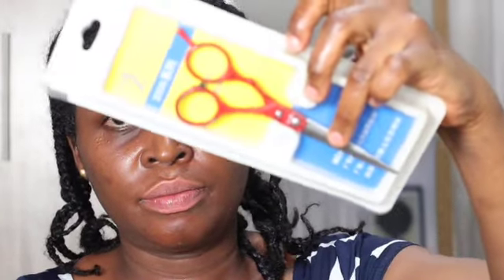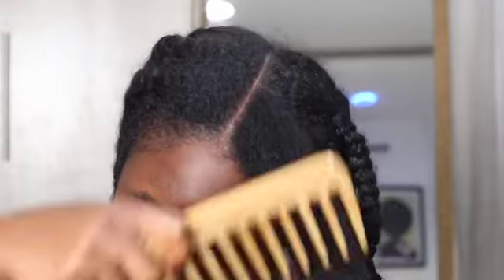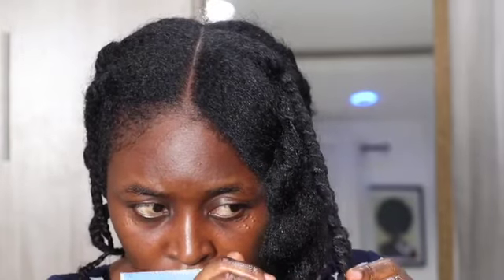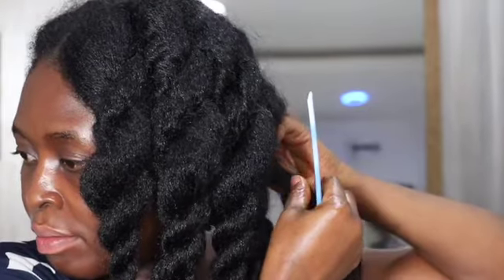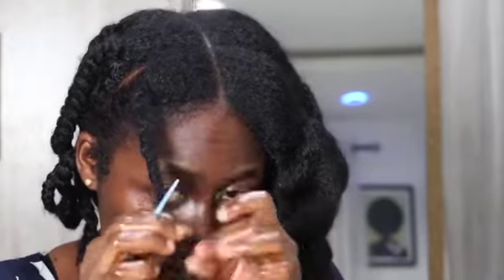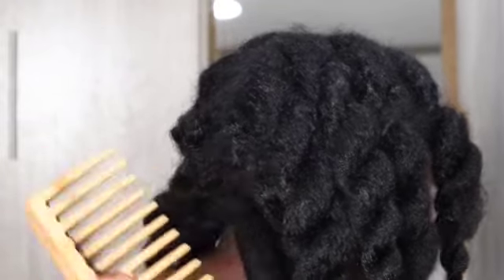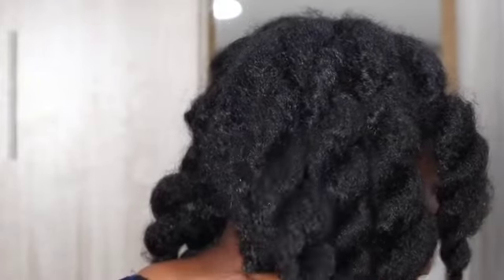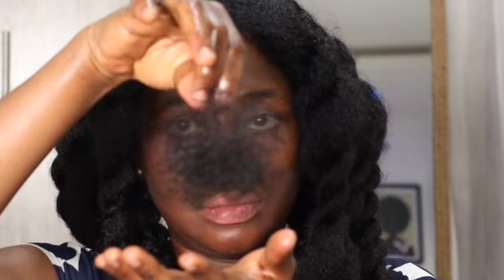Finally Chopping Off My Hair After the Damage 🥲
After all that happened, i feel that the best thing to do is to get a hair cut 💇‍♀️